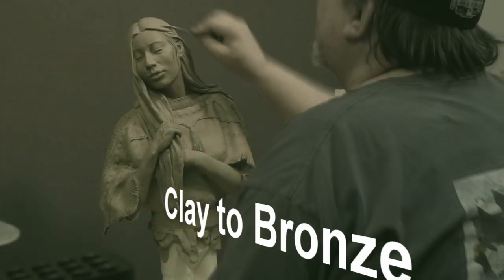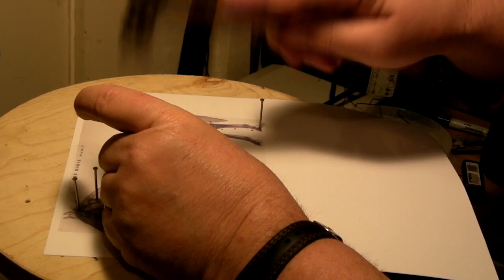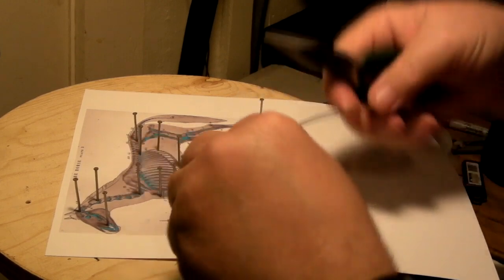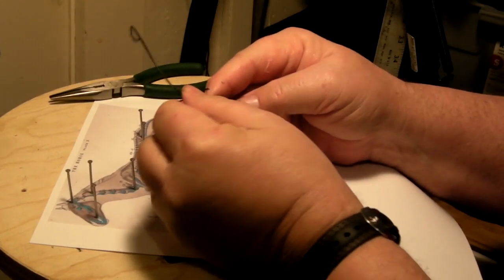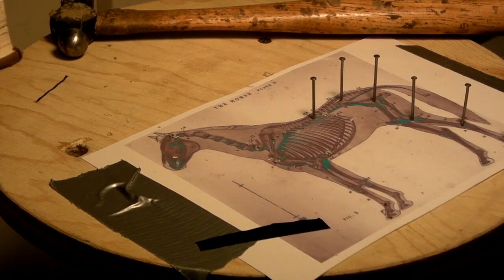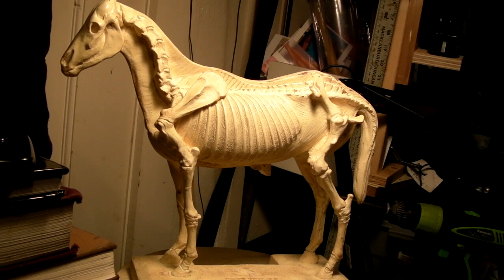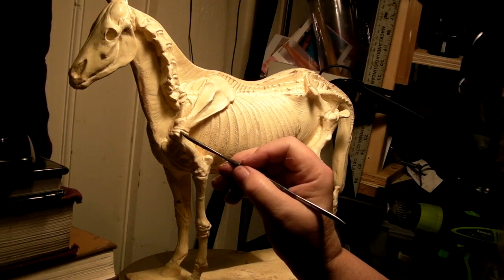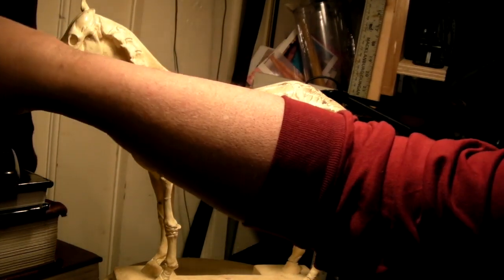I'm Trying a New Method of Making Horse Armatures